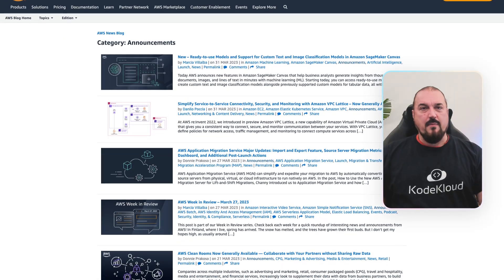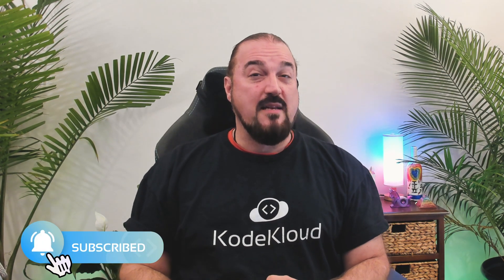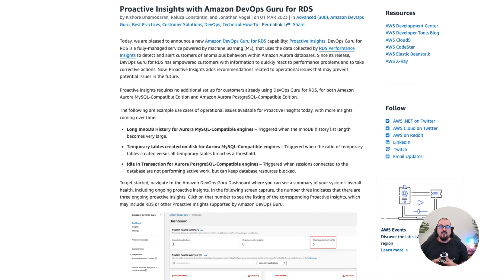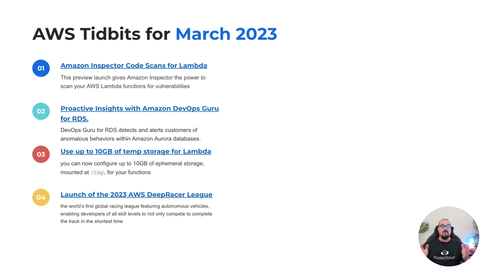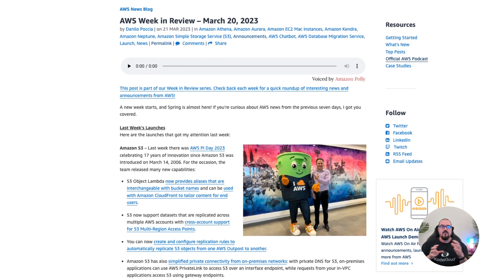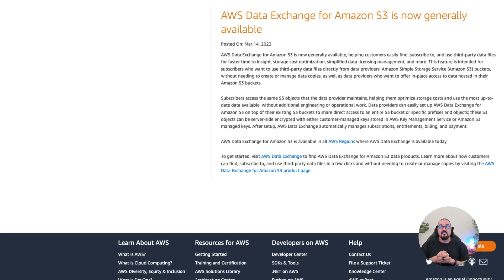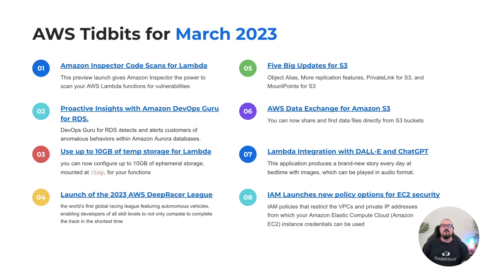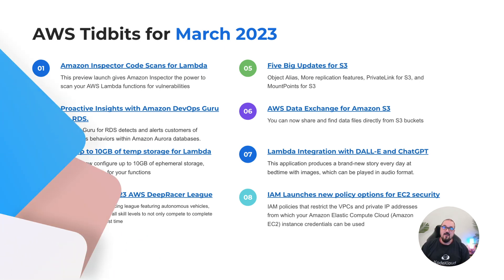AWS March 2023 Updates: 8 Key Features and Enhancements | KodeKloud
Are you ready to stay ahead of the curve with the latest AWS service updates? In this video, we'll take you through a roundup of the most significant changes to AWS in March 2023. From Inspector for Lambda, DevOps Guru to DeepRacer League, S3, DALL-E, ChatGPT, and much more - don't miss out on learning about these impactful updates! Get ready to up your game as we keep up with AWS.

⬇️Below are the topics we are going to discuss in this Linux tutorial for beginners.

00:00 - Introduction
01:04 - Amazon Inspector Code Scans for Lambda
01:31 - Proactive Insights with Amazon DevOps Guru for RDS
01:55 - Use up to 10GB of temp storage for Lambda
02:32 - Launch of the 2023 AWS DeepRacer League
02:59 - Five Big Updates for S3
03:49 - AWS Data Exchange for Amazon S3
04:26 - Lambda Integration with Dall-E and ChatGPT
05:09 - IAM Launches new policy options for EC2 Security
05:54 - Conclusion